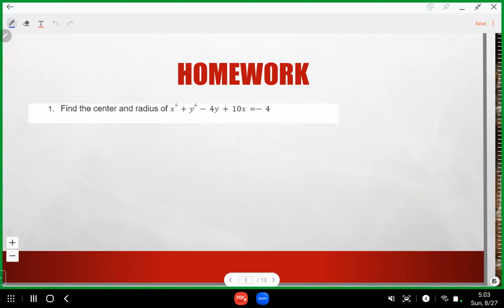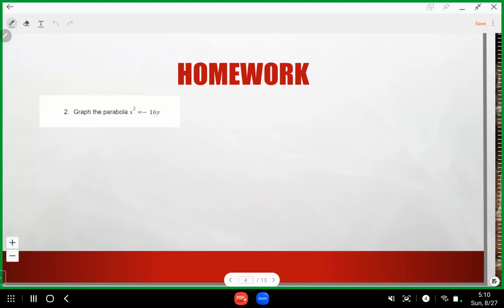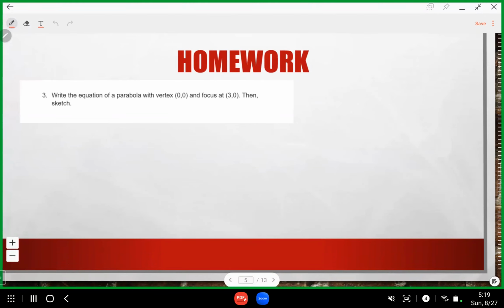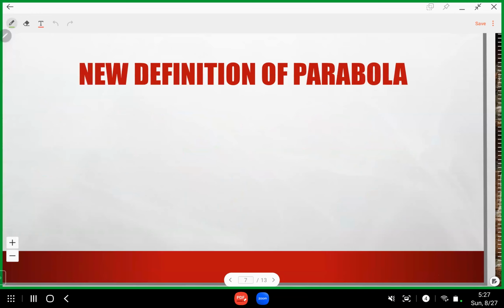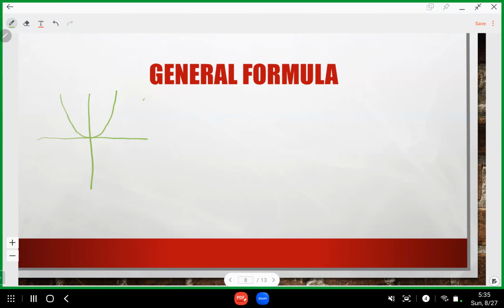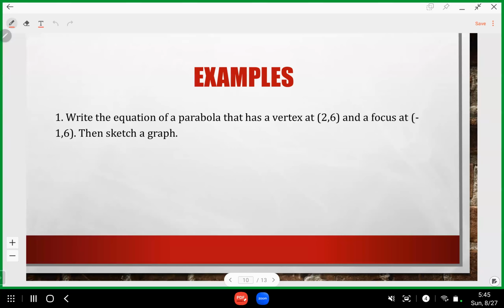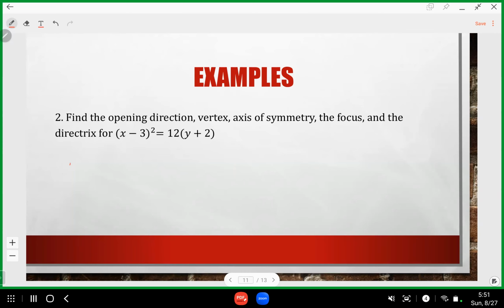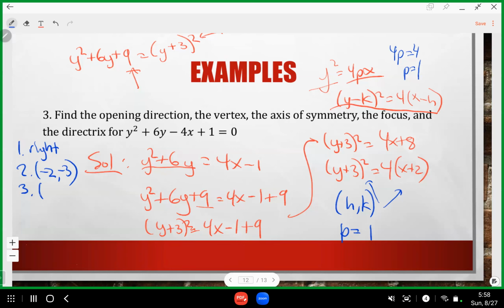Advanced Algebra | Lesson 5.2